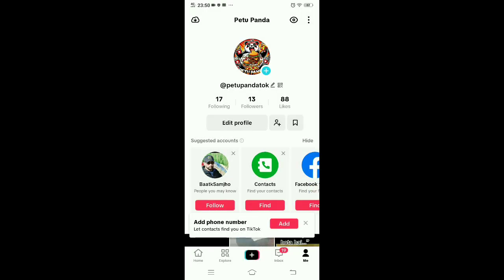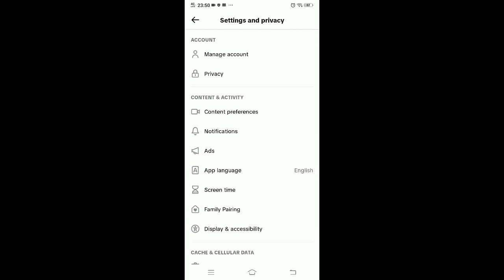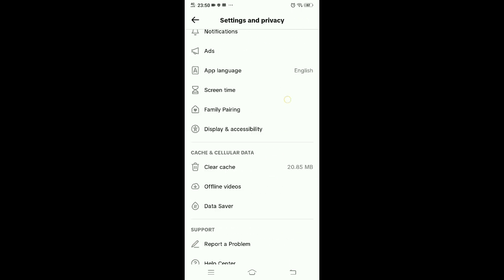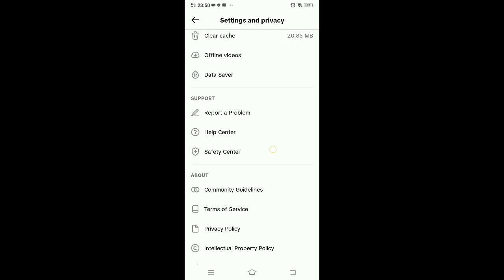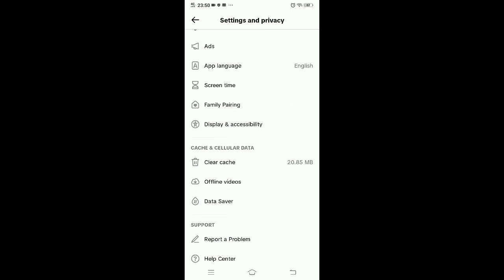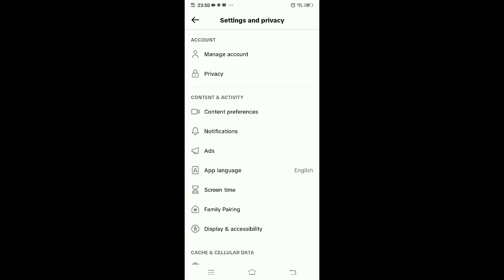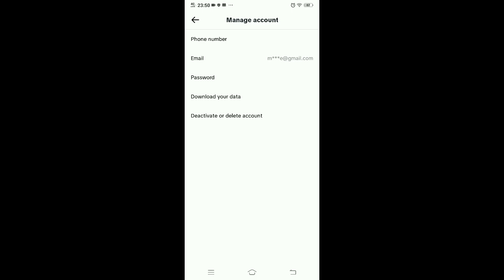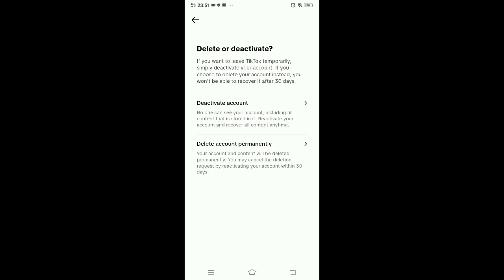How To Delete Tiktok Account/ How to Delete Old Tiktok Account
how to delete old tiktok account

delete tiktok account

how to delete old tiktok account without password and email

how to set up a brand new tiktok and delete old account

how to delete tiktok old account from another account
f you have an inactive or forgotten TikTok account, you may want to remove it permanently. In this step-by-step guide, you’ll learn how to delete an old TikTok account quickly and safely. We’ll cover how to log in, manage recovery options, and permanently delete your profile so your data is no longer visible on the app. Perfect for anyone who wants to start fresh or clean up unused TikTok accounts.

delete TikTok account permanently

remove old TikTok profile

TikTok account deletion guide

deactivate TikTok account

delete TikTok account without password

manage TikTok account settings